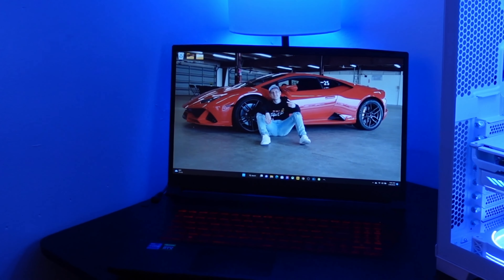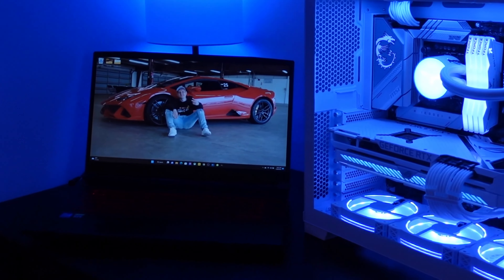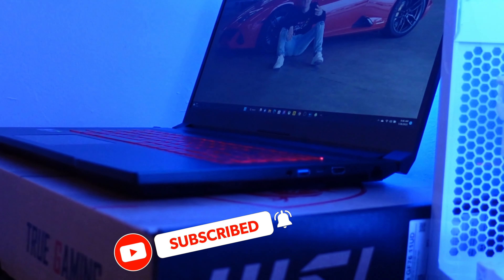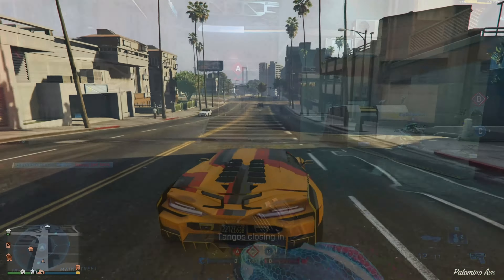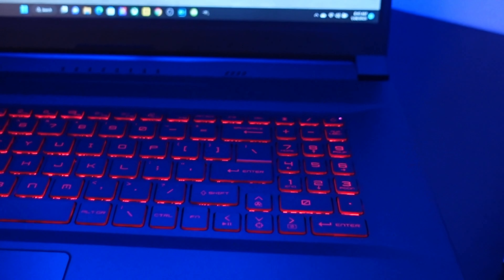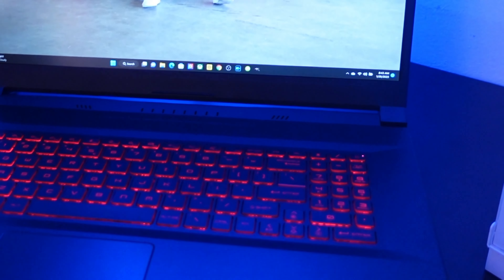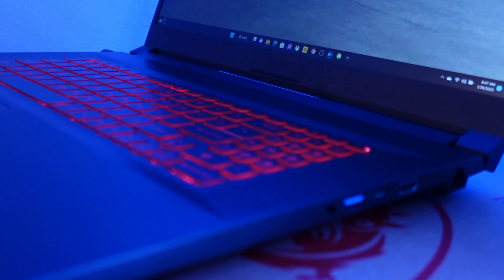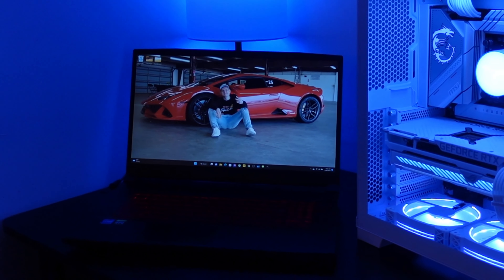The Best Gaming Laptop Under $1000 - MSI Katana GF76 Review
The MSI GF76 Katana is a sleek, slim and lightweight gaming laptop that packs in a 9th Gen Intel Core i7 processor, Nvidia RTX graphics, and a 144Hz display into a compact form factor. It offers good performance for gaming and multitasking, with a long battery life. The keyboard is comfortable to use and the thermal management is decent, but the audio quality could be improved. Overall, it's a good choice for gamers who value portability and performance.